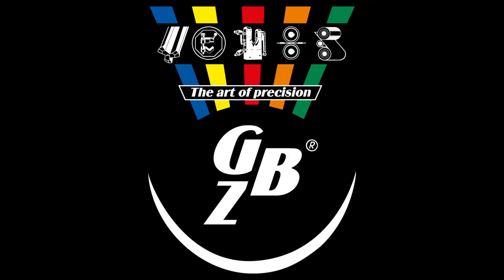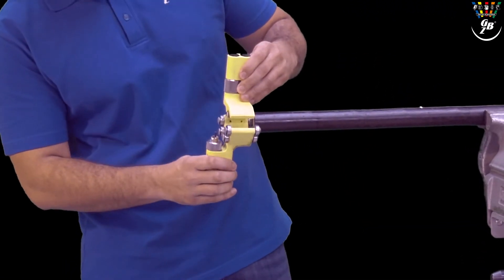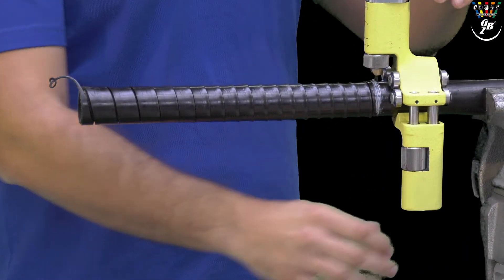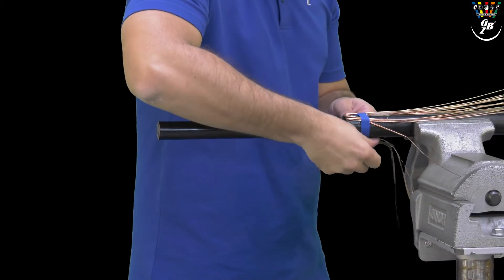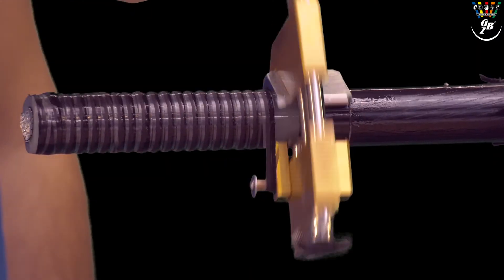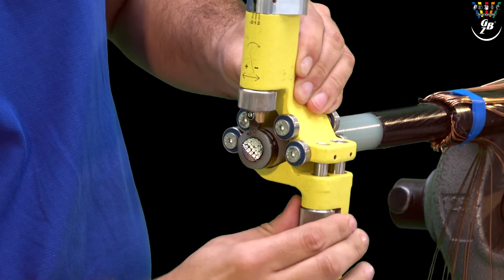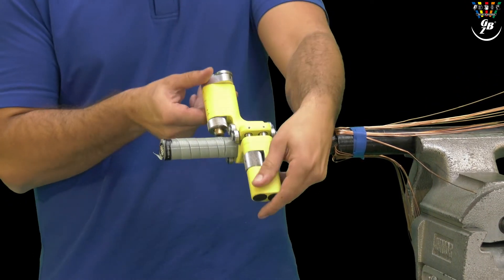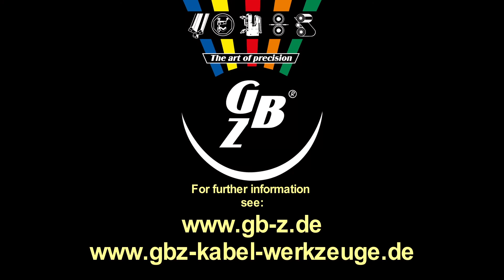Cable preparation set GB PM20 English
Cable preparation set for processing medium voltage lines from 10-30 KV